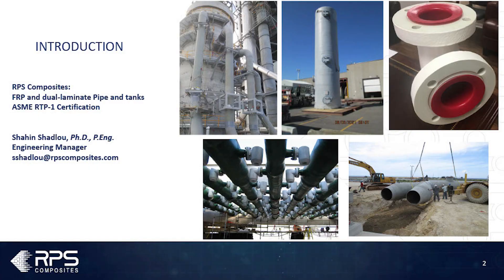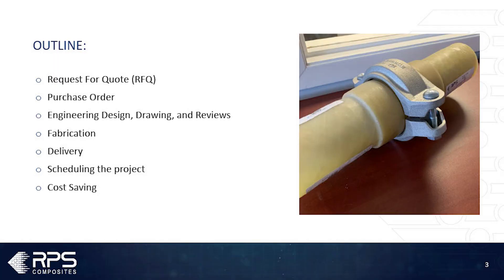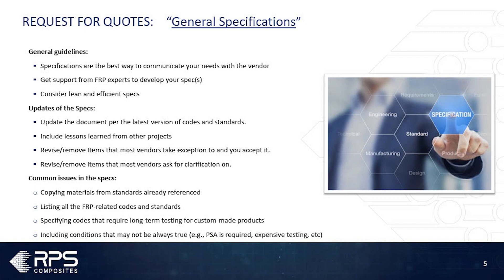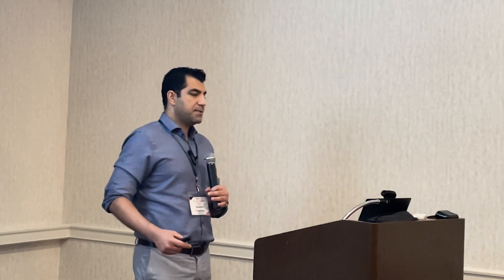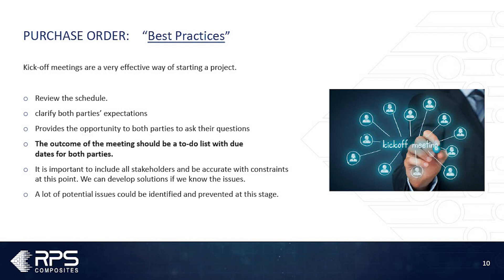Best Practices for Procurement of FRP Tanks and Pipes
Even though FRP/dual-laminate pipes and tanks are widely used in chemical plants, each customer has a different approach to requesting quotes and managing the project during the design and fabrication. Shahin Shadlou of RPS Composites discusses the best practices for ordering non-metallic material and provides recommendations on what you as a customer can do to help make the procurement process a successful experience. Some of the common mistakes and lessons learned are also discussed via case studies.